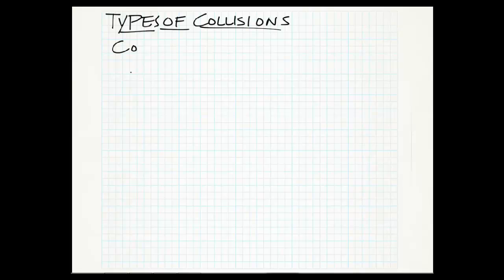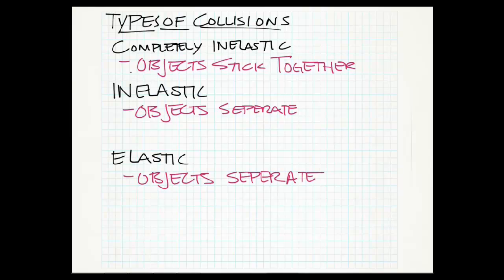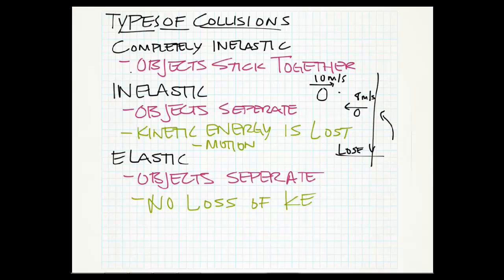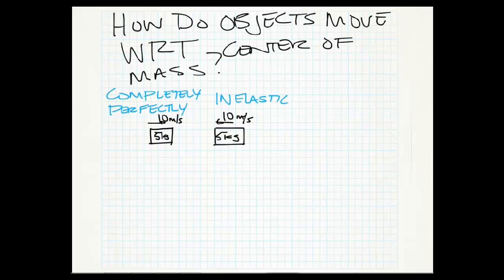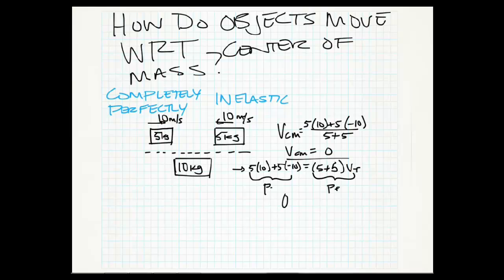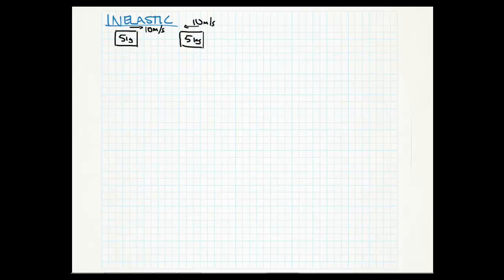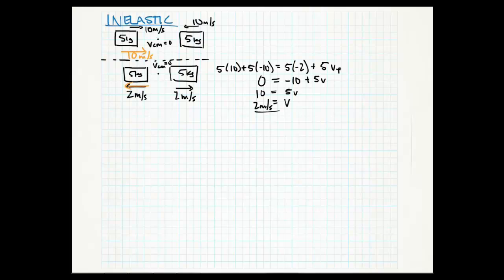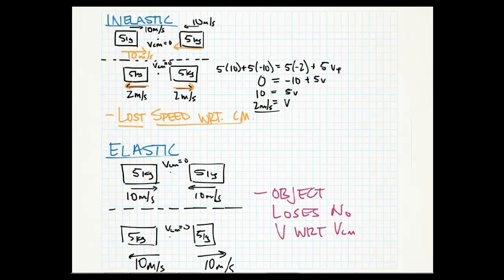Pre-AP Momentum 3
Different Types of Collisions